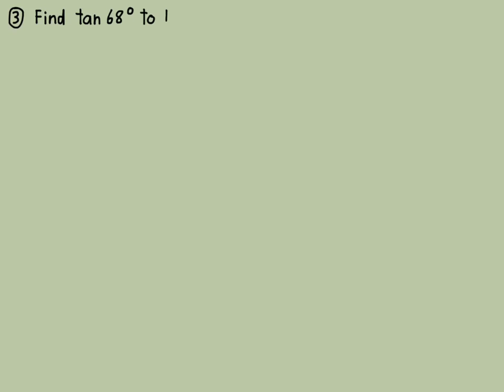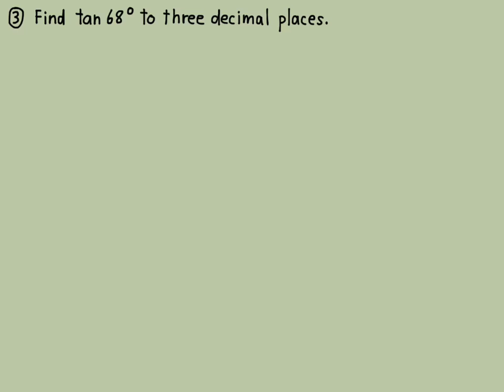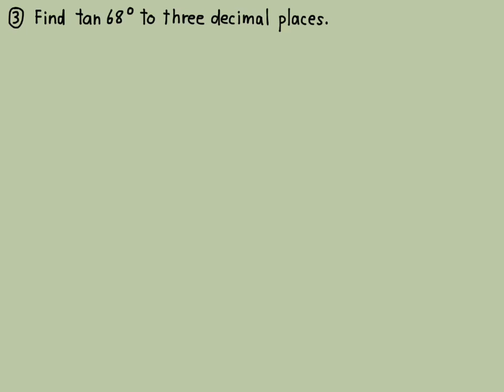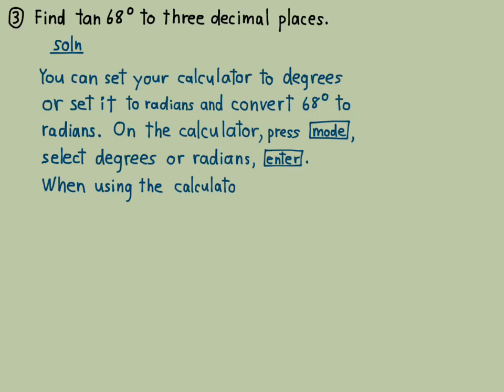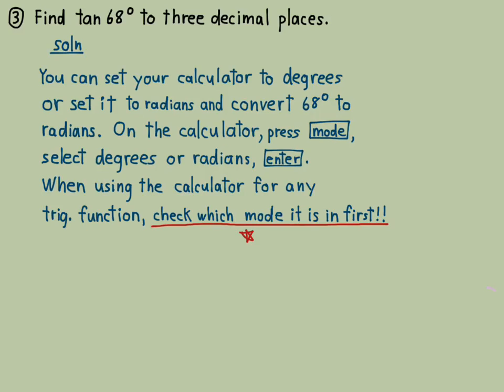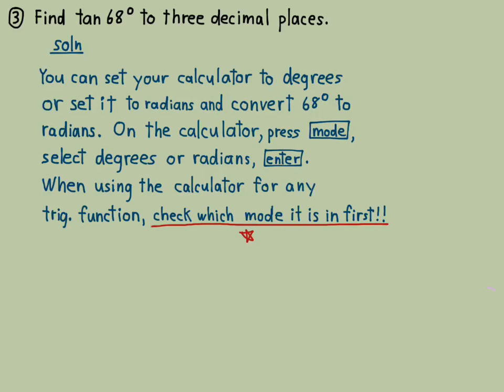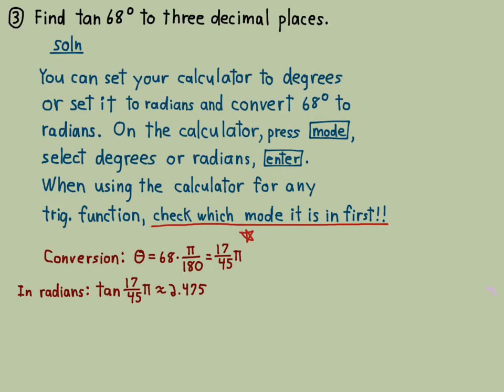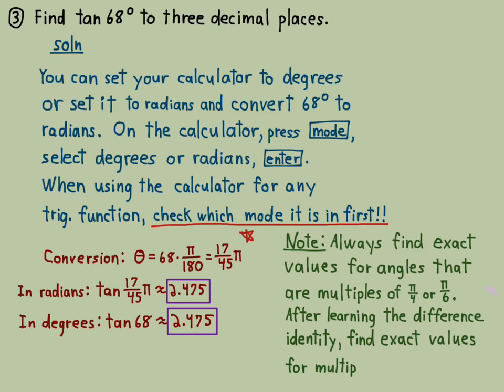7.2.4 Trig Functions Examples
Math 1300 Precalculus. Using a calculator to estimate the value of a trigonometric function applied to an angle.